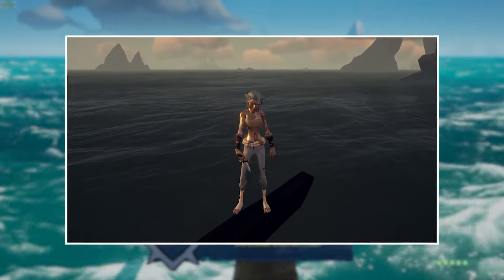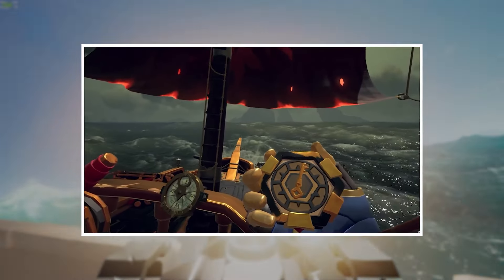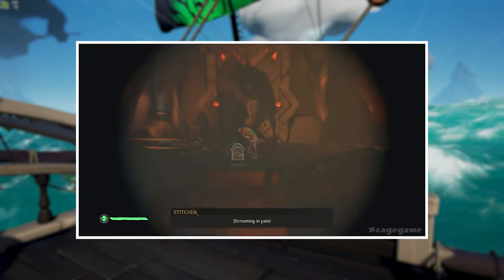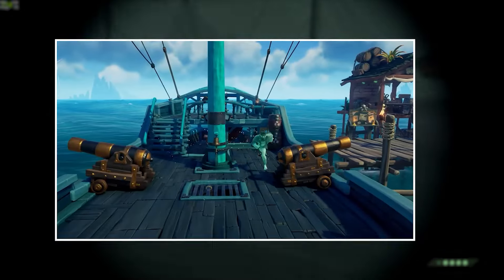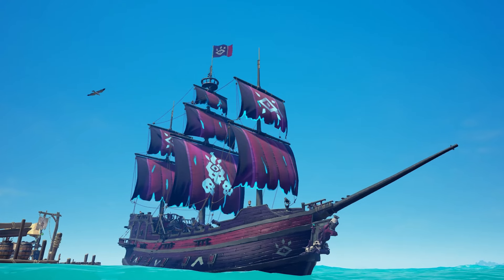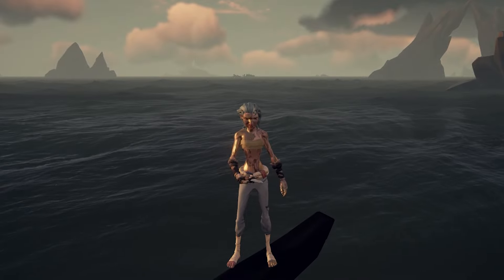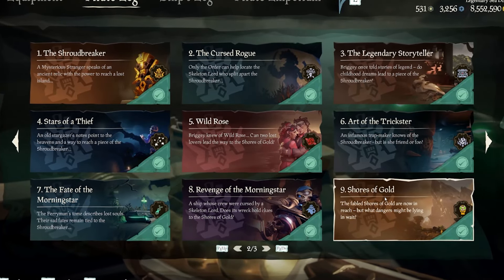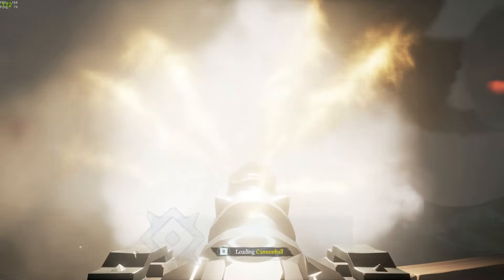All Curses Explained in Sea of Thieves!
These are all the different curses in Sea of Thieves explained!

This article is about the Game. For the location, see The Sea of Thieves.
Sea of Thieves is a first-person multiplayer game developed by Rare and published by Microsoft Studios for Xbox consoles and Windows 10. The game was first playable during Closed Beta in the last part of January 2018. It was fully released on March 20, 2018 as a game for Xbox One and Windows 10, via Microsoft Store, and later became available through Steam on June 3, 2020. It was also one of the earliest first-party games released for Xbox Game Pass subscribers.

As an Xbox Play Anywhere title, the game features cross-platform play between Xbox, Microsoft Store, and Steam. Character, currencies, and progression is synced across platforms using the player's Xbox Live account.

Summary
The Sea of Thieves
Sea of Thieves is a co-op and Player versus Player multiplayer game where players take on the role of Pirates sailing on the open sea looking for Treasure and battling each other. Players can cooperate in up to 4-person Crews or sail alone, picking up Quests and Voyages from various Companies, which generally involve sailing to various Locations to find buried Treasure, transporting various Trade Goods, battling Skeletons or hunting Animals, Fish and other beasts. All this is to earn Gold and Reputation with various Trading Companies to work your way up to becoming a Pirate Legend.

Emergent Gameplay
The game is focused on emergent gameplay. This means that Crews that encounter each other on the seas can choose how to play the game. They can battle it out for each other's gathered Treasure either in Ship to Ship combat by utilising the Ship's Cannons and clever maneuvering tricks or in Close Combat by utilising a variety of Weapons. The other alternative would be to work together in Player Alliances and share all the hard-earned Treasure with all the Ship Crews in the Fleet.

Equal Grounds
Sea of Thieves favours an equal playground where players can excel with their Skills and Wits instead of mechanically favouring the Players who have acquired the most Gold or Reputation. This means that every Pirate starts out with the same Equipment, Weapons and Ships that cannot be improved in any way. The only purpose for gaining Gold or leveling up with the various Trading Companies is to gain visual upgrades to show off your dedication to a certain Style or Faction by wearing themed Cosmetic Sets or showing off your hard earned Titles. To counterbalance this linear progression system, the game likes to keep its mouth shut about as many elements as possible, trusting the players to find out how to use different Tools or Equipment or even how to sail the Ship most efficiently by themselves or through communicating with Crew members or Enemies.

Character Death
The game is fairly forgiving with Player or Ship death, making sure that the players do not lose anything significant that would help them return to the Seas immediately. Instead the Player Crews only chance to lose all the Treasure and Resources that have been gathered during a single Sailing session. The Crew's Ship acts as a portable base, as any players far away from their Ship can find and catch a Mermaid in the seas to return to their Ships. Likewise, once a Player dies, there is a brief window in which they can be revived by other players. If this is not done in time or the player chooses to offer their soul, they will be transported to the Ferry of the Damned for half a minute until they can return to their Ship to try to fight for their loot once more. When a Ship sinks, any Treasure on board will float to the top of the seas for around five minutes until it will sink and the Crew's Ship will spawn at a different location of the Sea of Thieves. Any players who survive the sinking can try to regain the Treasure on a Rowboat or keep it floating or away from other Crews for as long as possible, until the rest of the Crew tries to sail back to it. Any Resources gathered on the Ship during the session will sink with the Ship, however every new Ship will spawn with a handful of Resources ready at the Ship's Barrels.